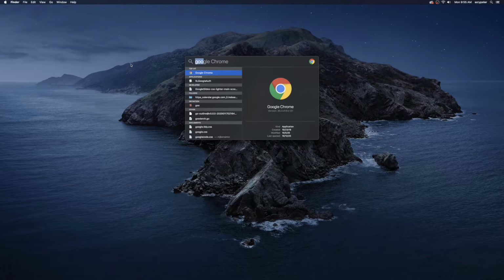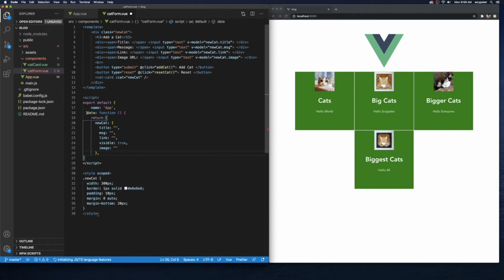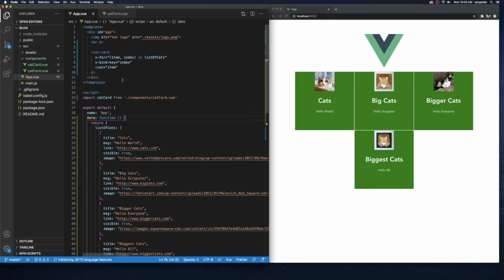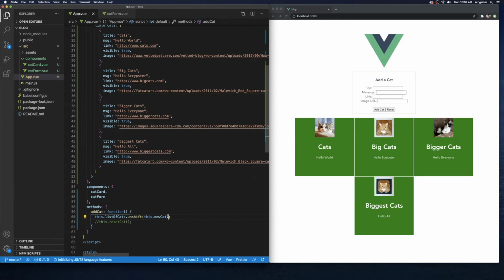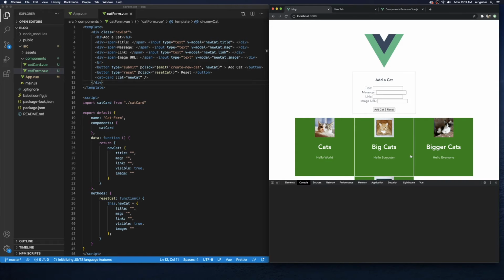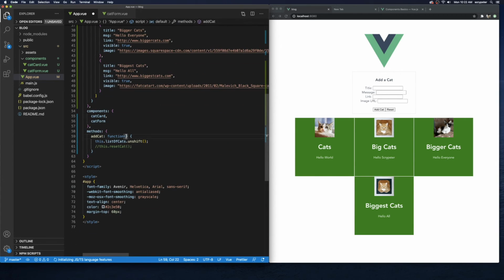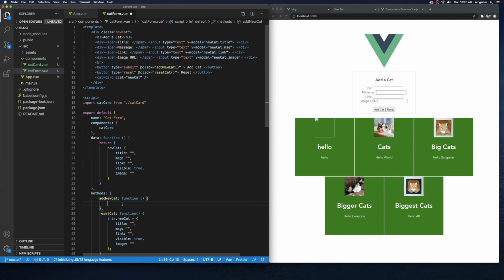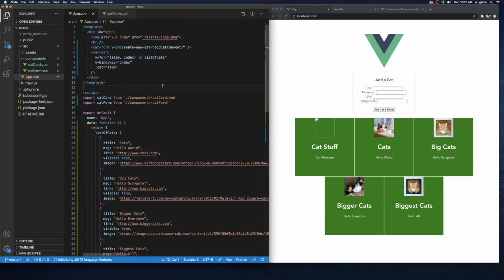Using Emit with Vue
First we clean up our code by creating a child component and then we use $emit to send data to our parent component.